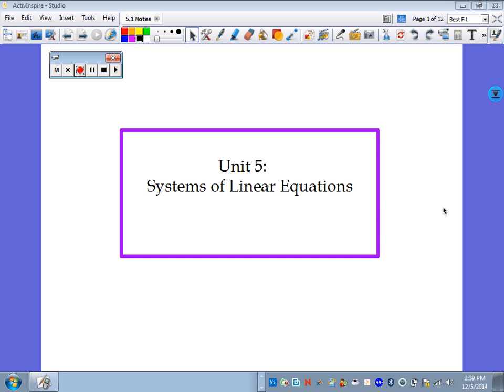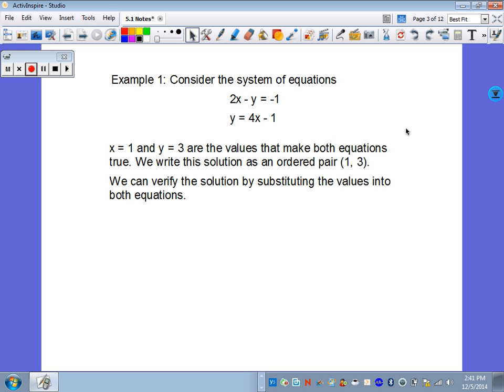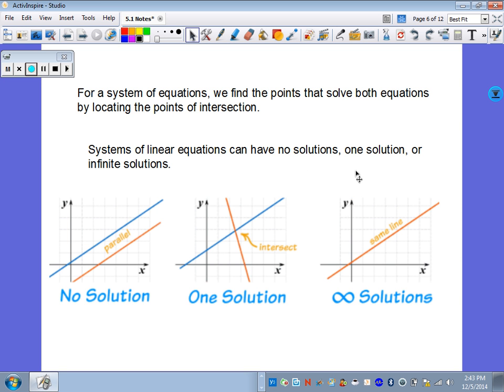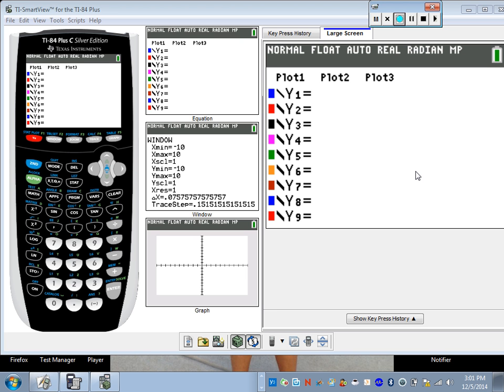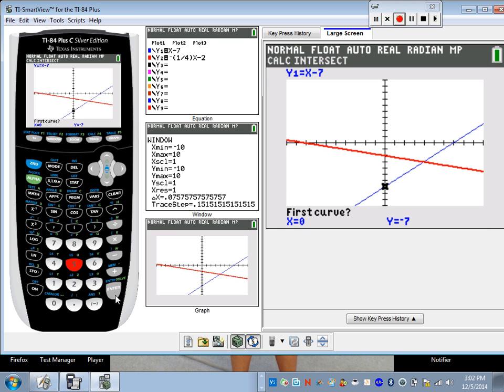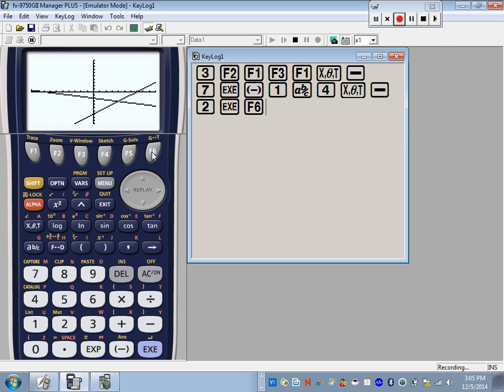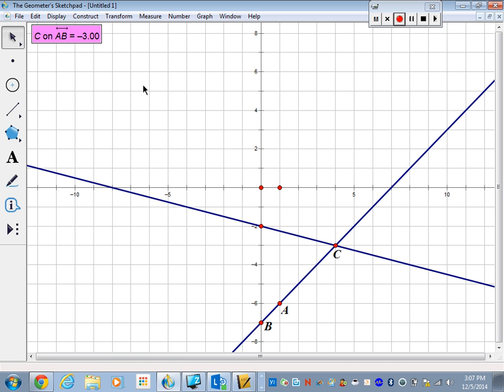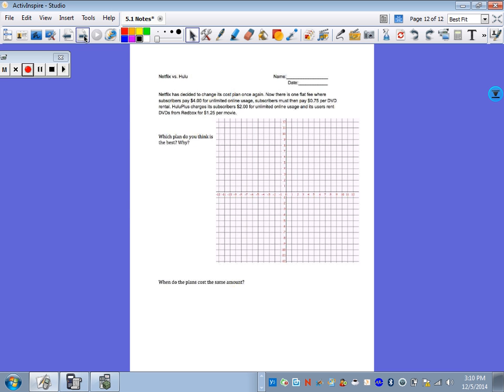Solving systems by graphing AFDA